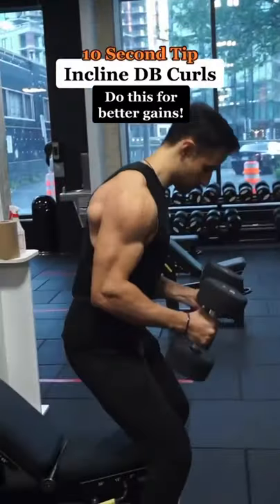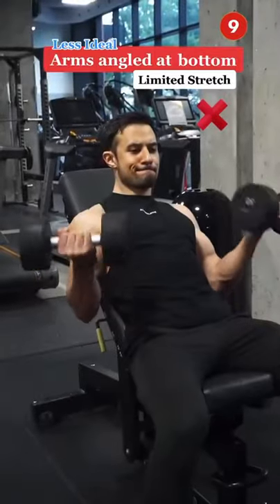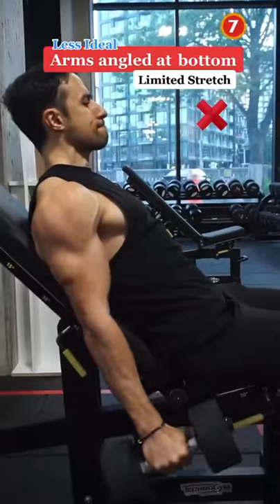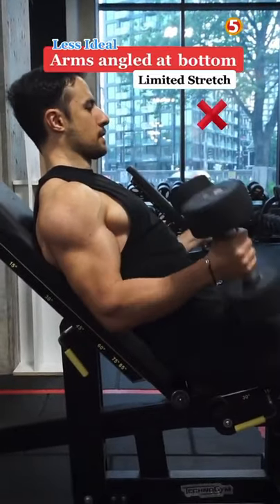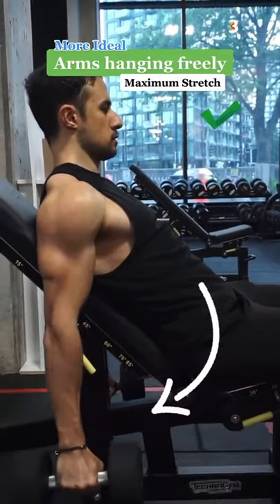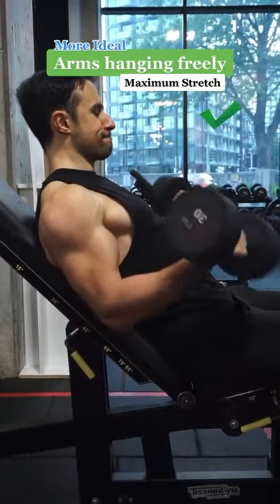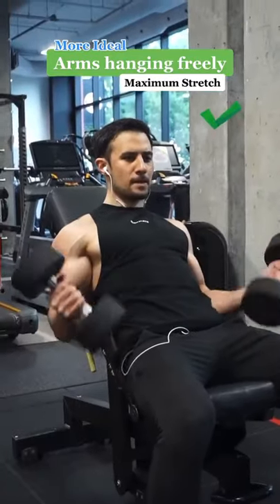incline dumbbell curls tranding 💥